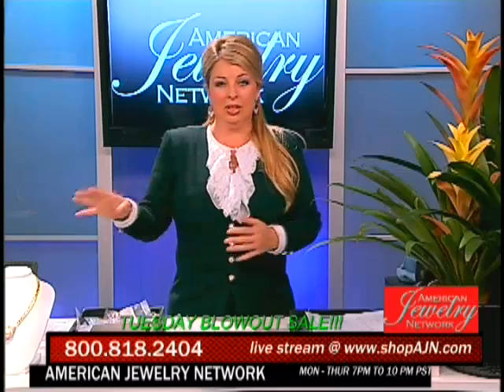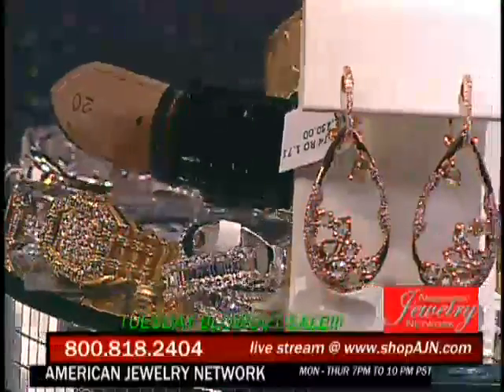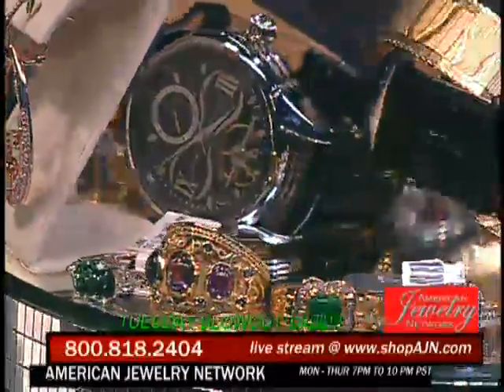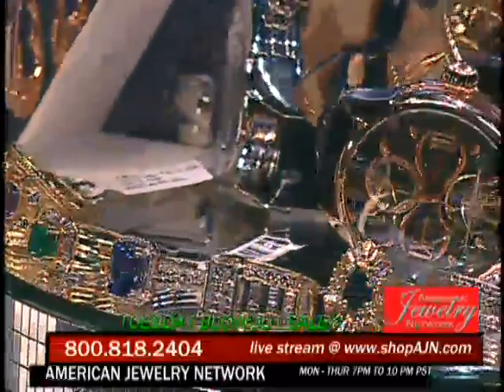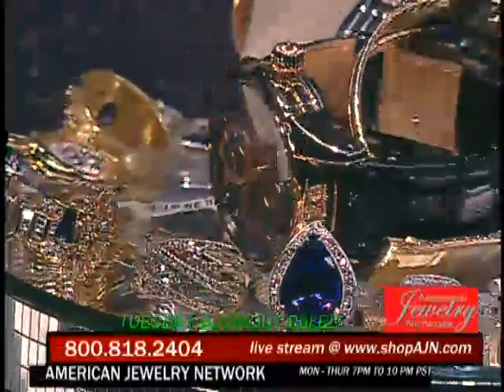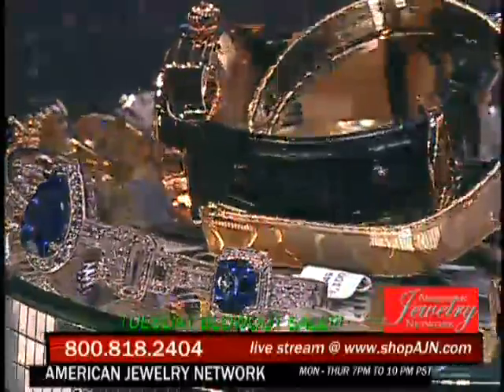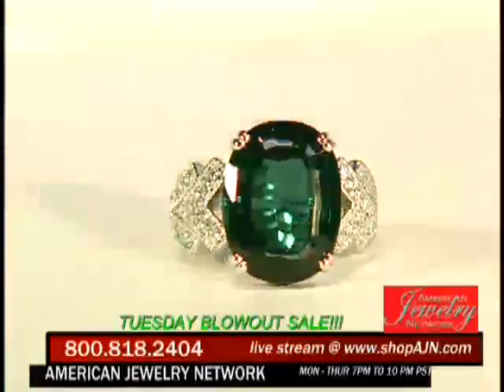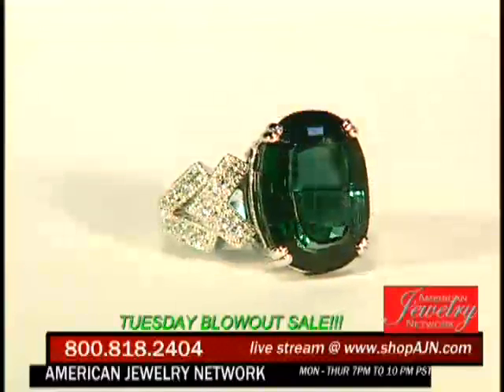LIVEAJN4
MARLENA PEDERSON SHOWS GREAT INDICOLITE RING AT AMERICAN JEWELRY NETWORK. American Jewelry Network is the ultimate destination for brand name Jewelry, Gemstones & luxury items. AMERICAN JEWELRY NETWORK offers prestigious brands of  world class designer Jewelry, Gemstones from all over the world, luxury watches   and much more.